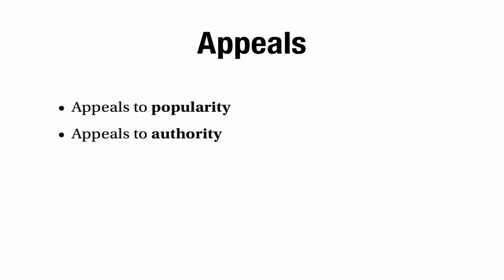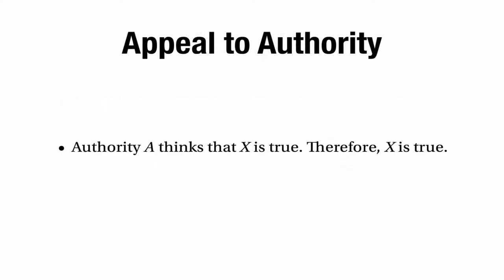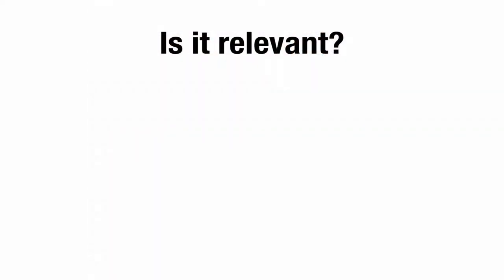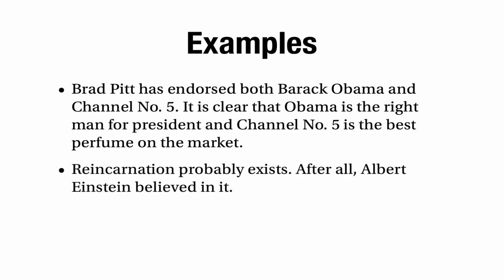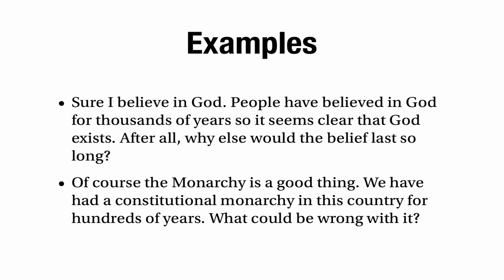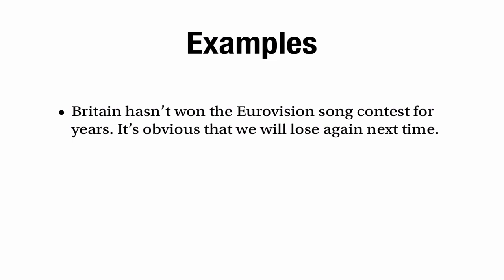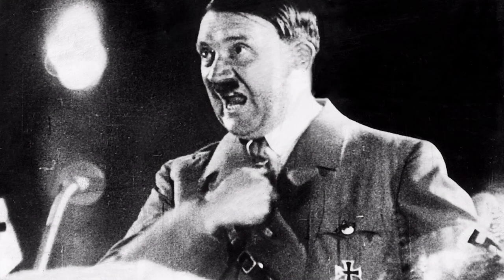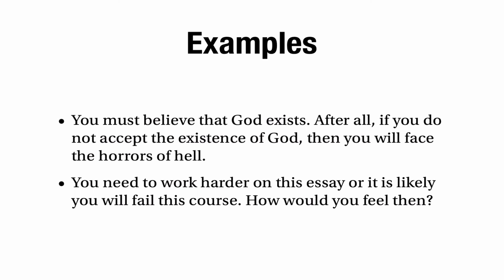Critical Thinking -- Appeals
This video looks at the five appeals that come up in AS-Level Critical Thinking: appeals to popularity, authority, tradition, history, and emotion